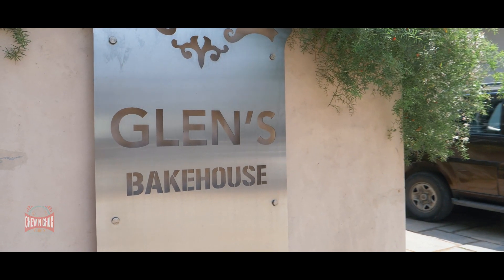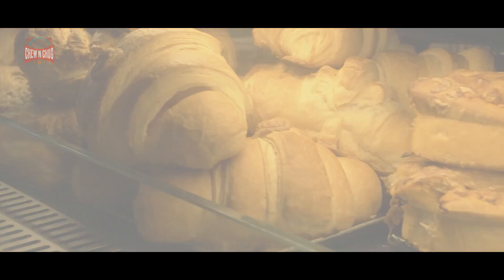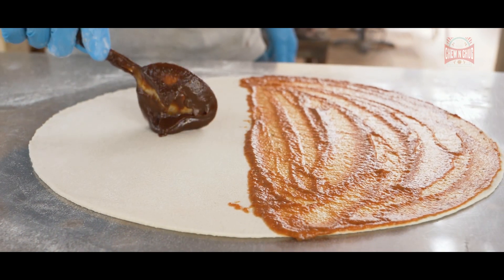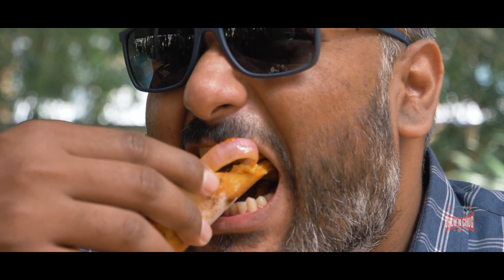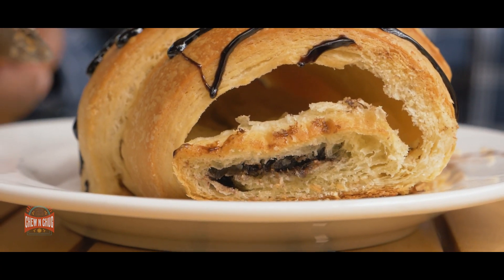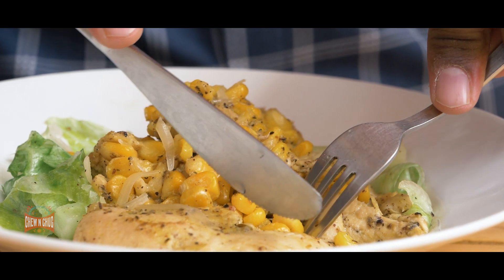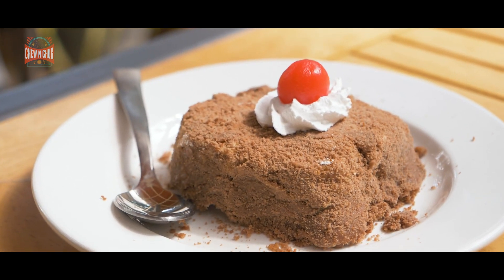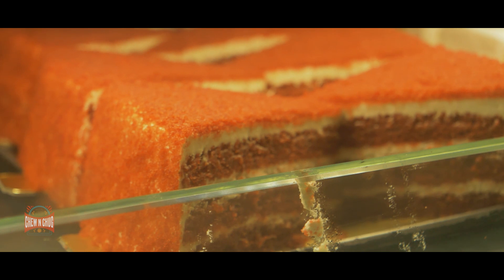Best In Bengaluru - Glens Bakehouse - Cafe, Bakery, Desserts - Chew N Chug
We're back with another video in this series of Best In Bengaluru. We're covering one of the OGs of Bengaluru cafes - Glen's Bakerhouse. A whole bunch of eating amazing food like red velvet cupcakes, croissants, pizzas, frozen mud pies and more! Glens Bakehouse is definitely one of the places one should visit in Bengaluru to go on a decadent, gastronomic experience!

Also, comment with other places you'd like us to cover. Cheers!

DOP: Rahul Sam
Concept, direction and editing : Anudeep Reddy aka Grubbo